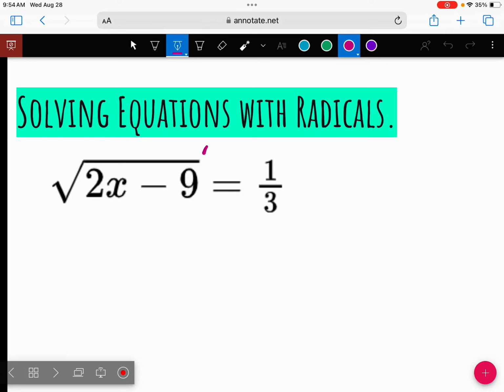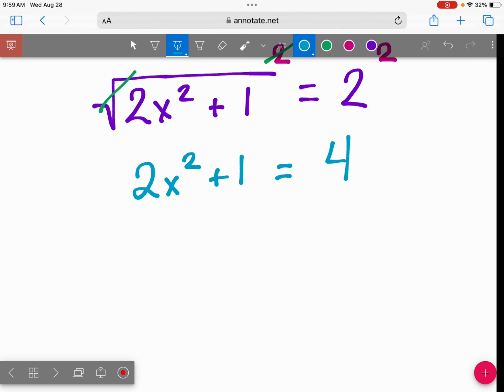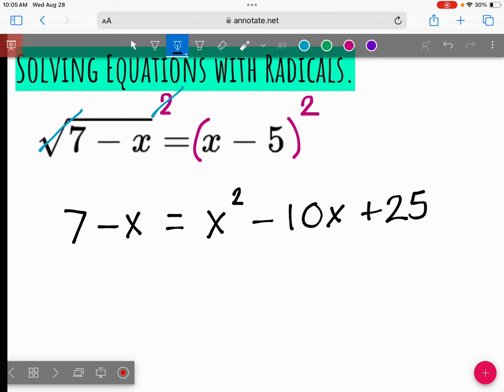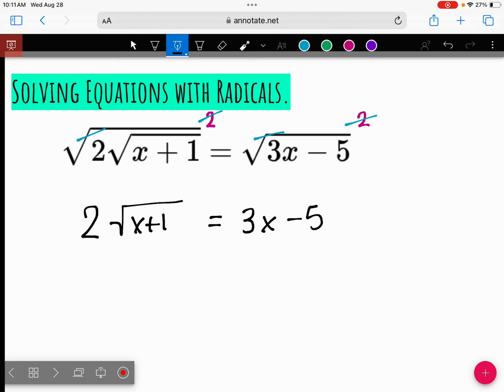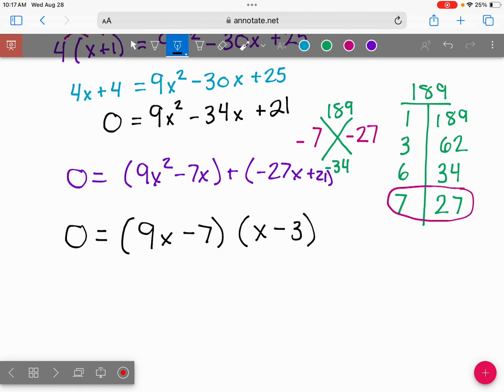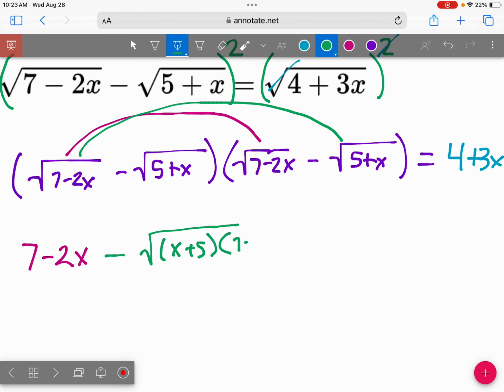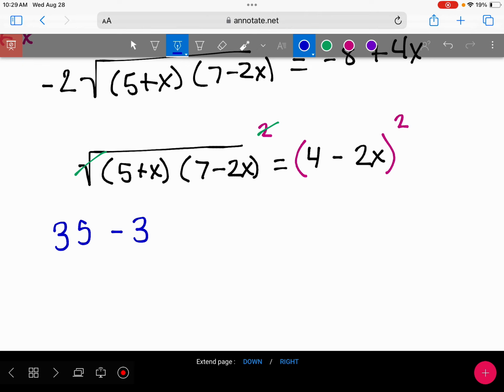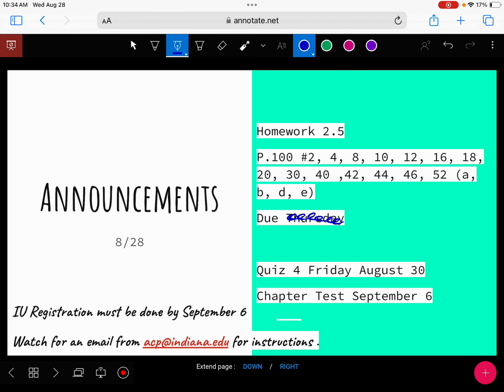Precal 8/28/2024 solving radical equations